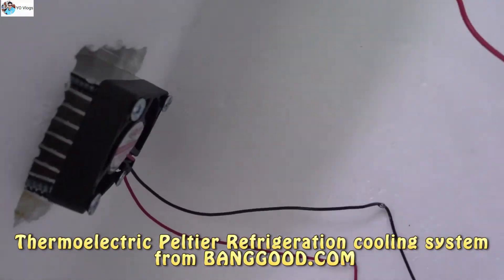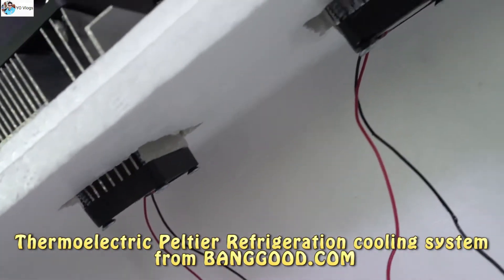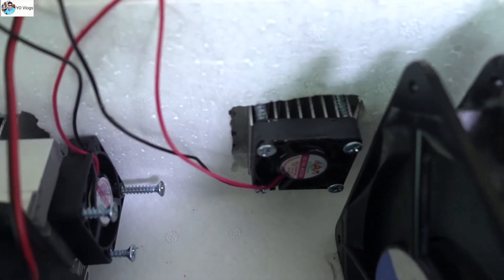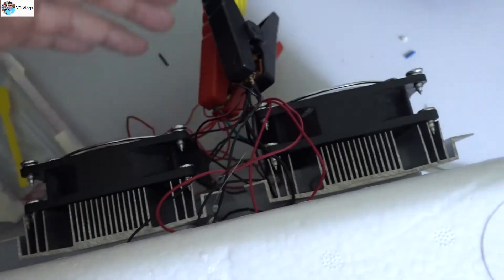Peltier Mini Air Conditioner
How To Build A Peltier Mini Air Conditioner
You can Buy this product from Banggood.com from this

Thermoelectric Peltier Cooling System from Banggood.com
You can also make 1000$ or more weekly basis By FIFA 21 Autobuyer just like I Did it works for me